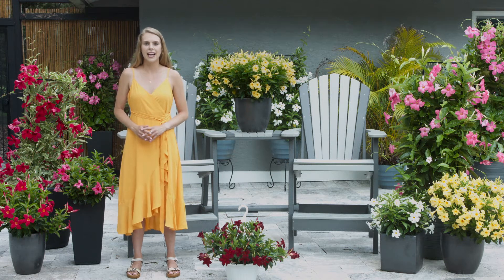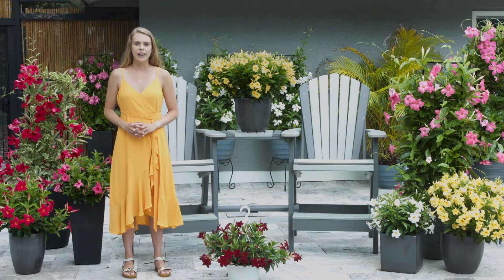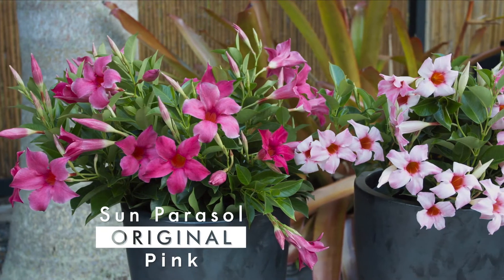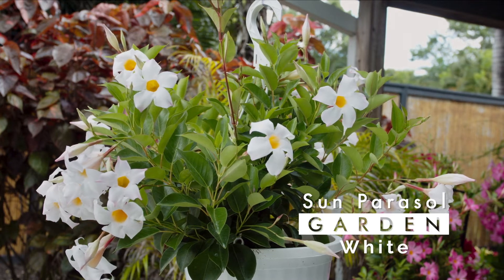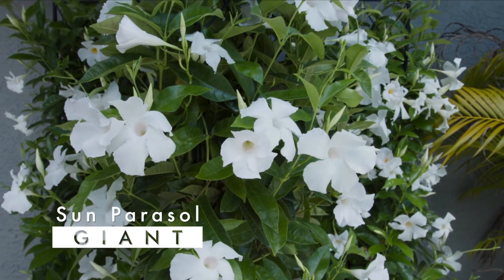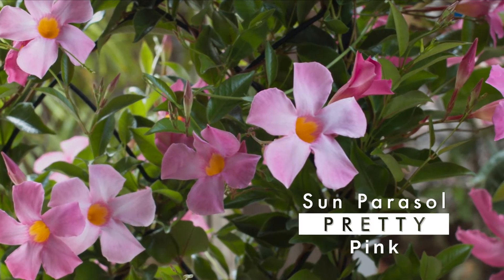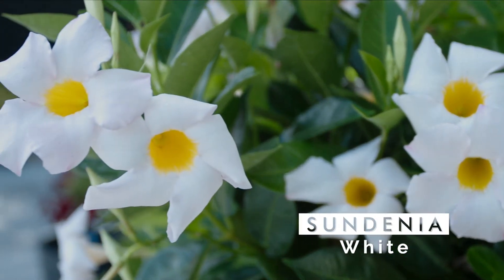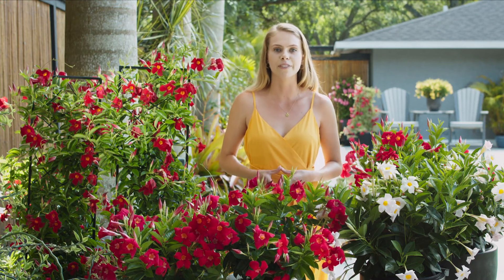Sun Parasol Collection from Suntory Flowers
Suntory Flowers Sun Parasol Mandevilla Collection has revolutionized the Mandevilla with the widest color range, outstanding garden performance, disease resistance, and the ability to grow plants as a bush or train to vine up a trellis. So many different Sun Parasol Mandevilla groups, there is at least one (or more) that will work in your garden and landscape for a summer of beautiful flowers!